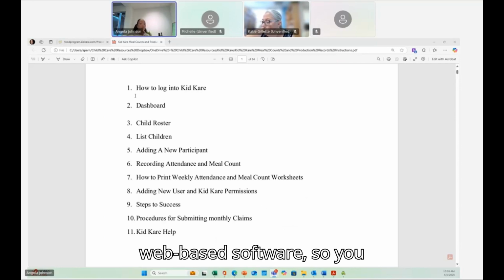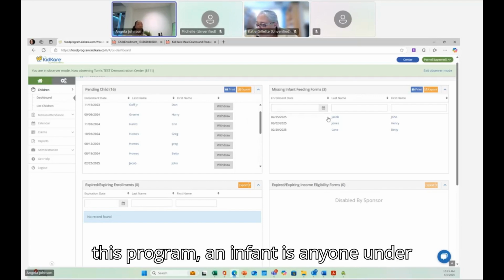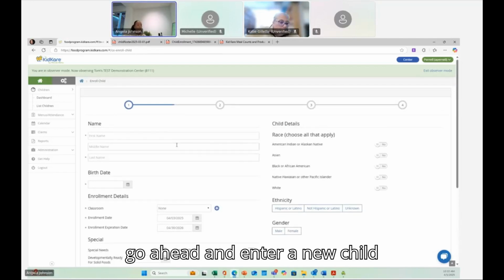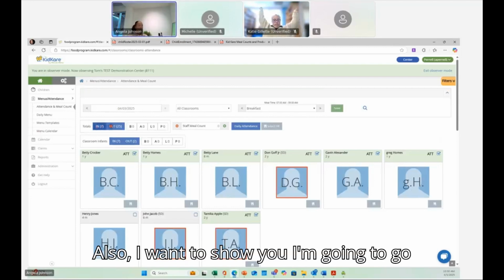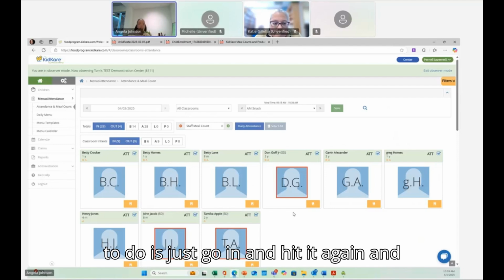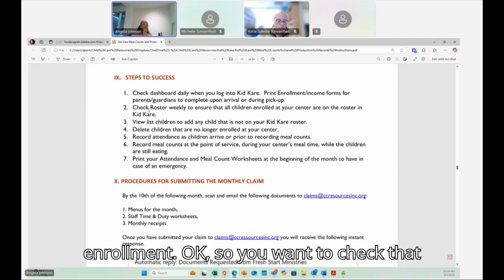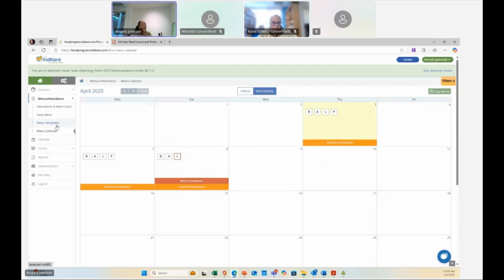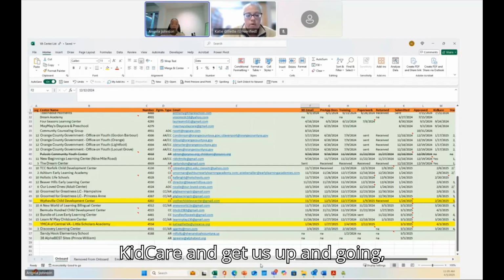Kid Kare Training 4 3 25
Unlock the essentials of Kid Kare with our comprehensive video guide! Perfect for beginners, this tutorial will walk you through recording attendance, tracking meal counts, inputting menus, and more. By the end, you'll be equipped with the skills to streamline your childcare management effortlessly. Dive in and enhance your Kid Kare experience today!